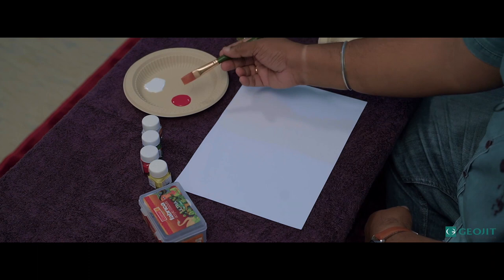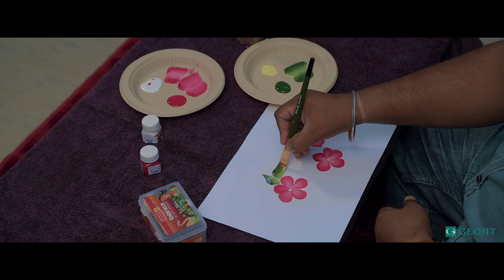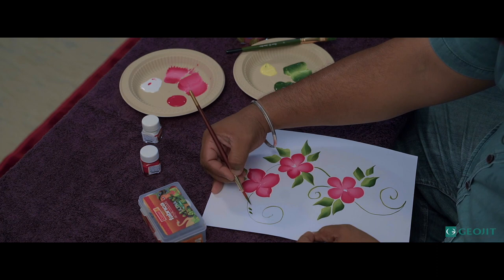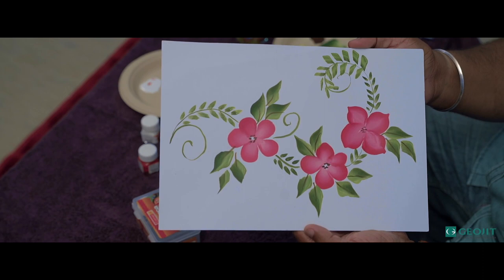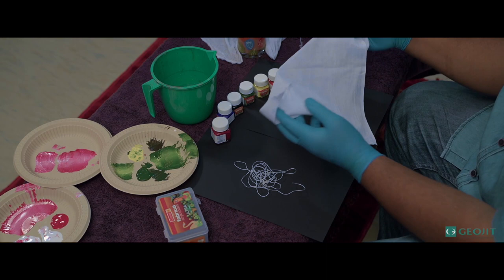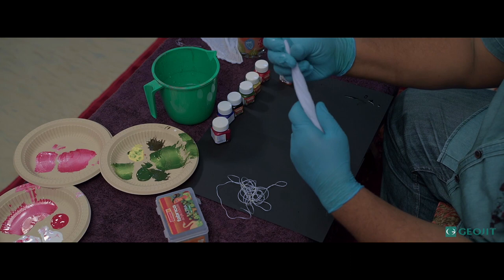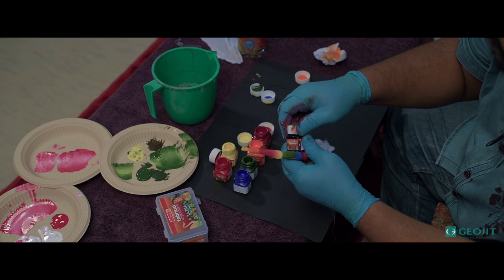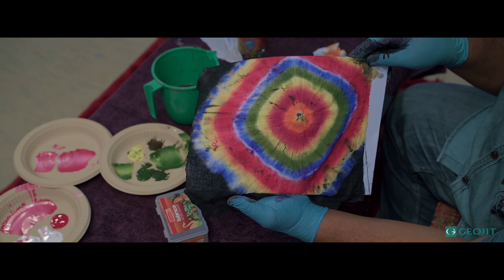Upskill & Refresh - Unleash your creativity with Ramesh Krish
Learn from the well known artist, Ramesh Krish, as he turns imaginative ideas into artwork to decorate your home and surroundings.